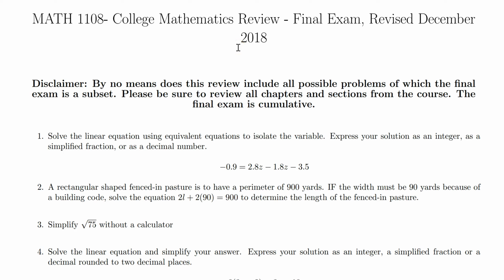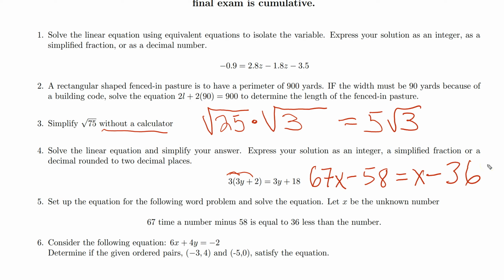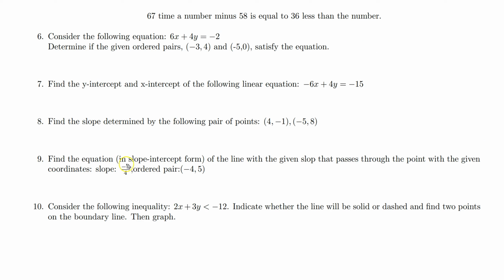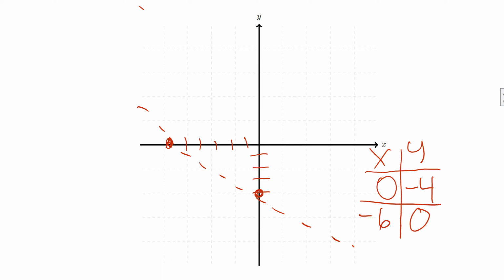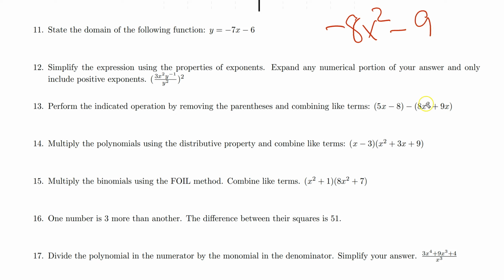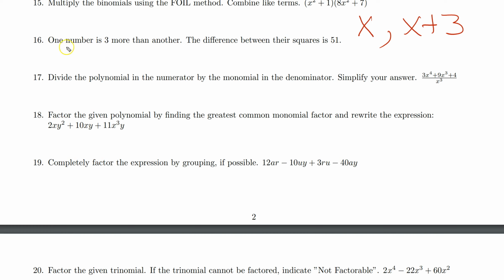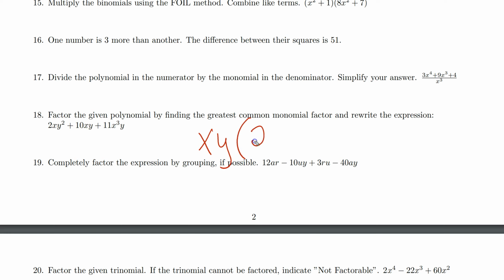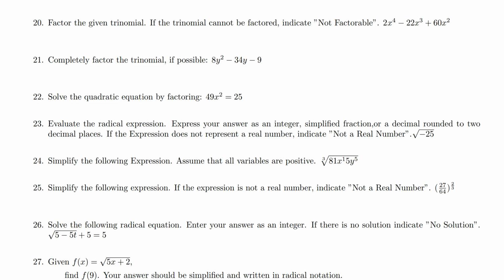M1108 Hawkes Review for Final Exam Part 1